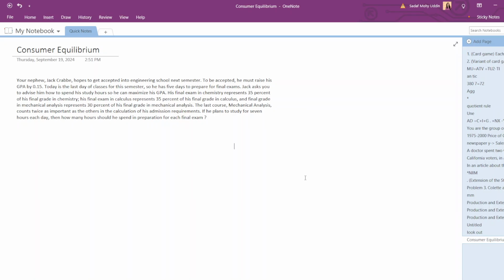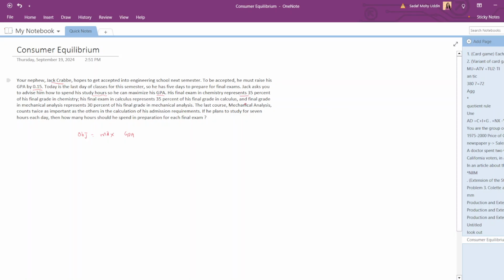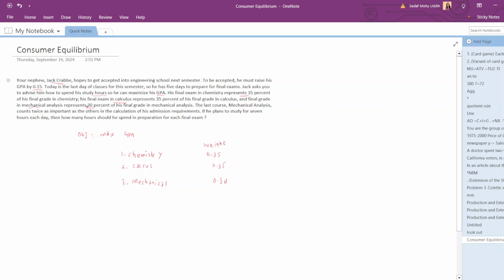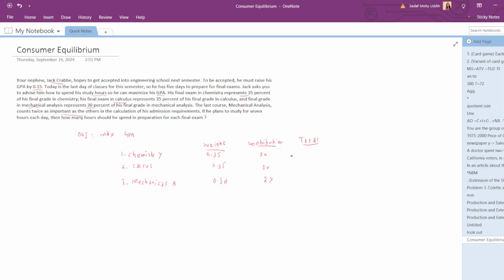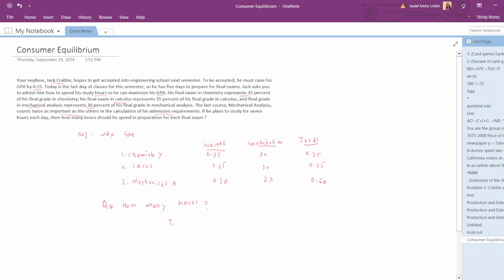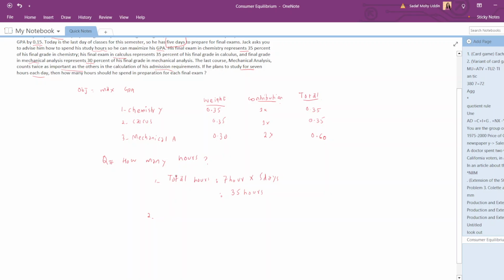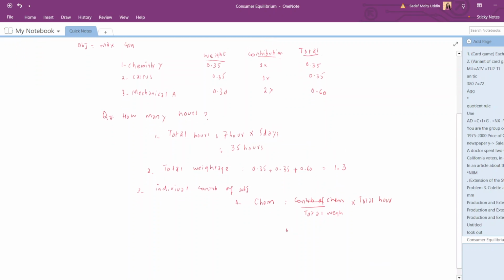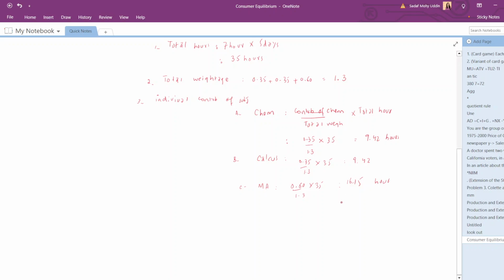Consumer Equilibrium Marginal Utility question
In this video I will show you the calculations of consumer equilibrium using basic mathematical analysis. Our consumer is given a choice to max his GPA by allocating number of hours in different subjects